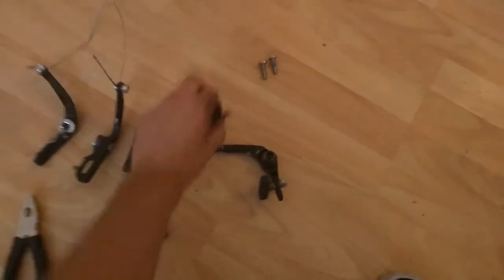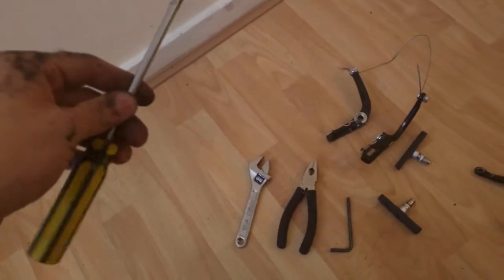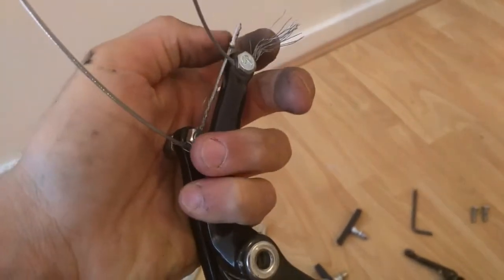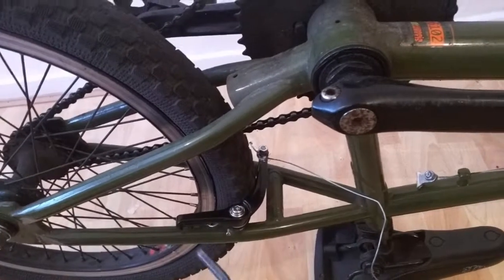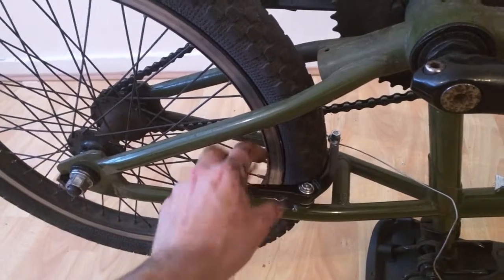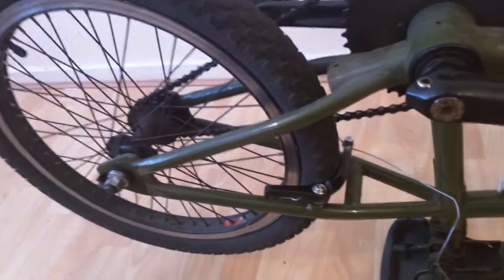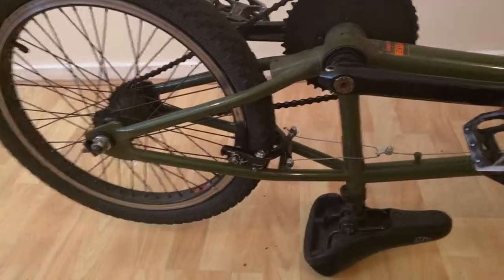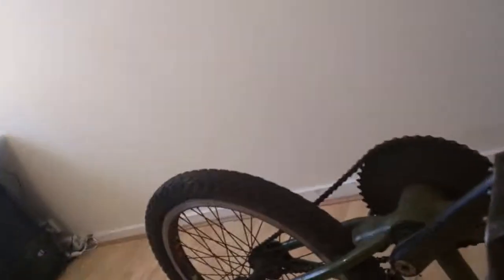Setting up BMX Brakes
This video goes over some of the finer, rarely-discussed parts of BMX brakes. I just threw it together so forgive the crappy editing.

One thing to note with the common brake type is that they generally sit closer into the rims and have weaker springs (my reason for changing to the other type) so be really careful while setting the tension.

Another great video to check out is Alfredo Mancuso's video below. He goes over the more popular brake type instead.